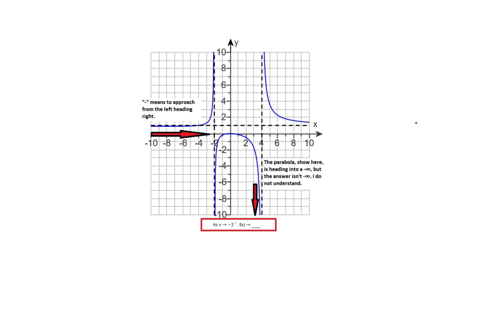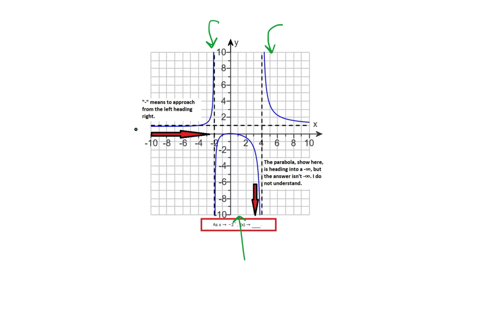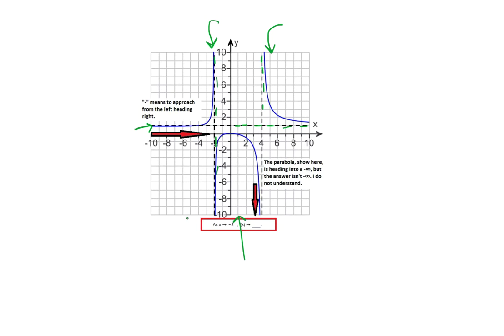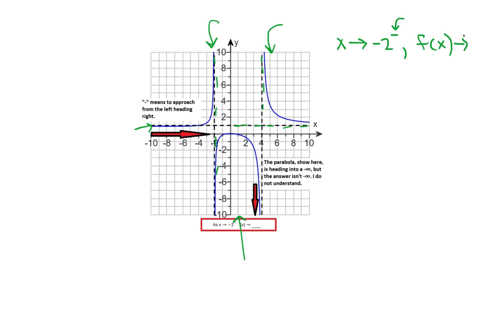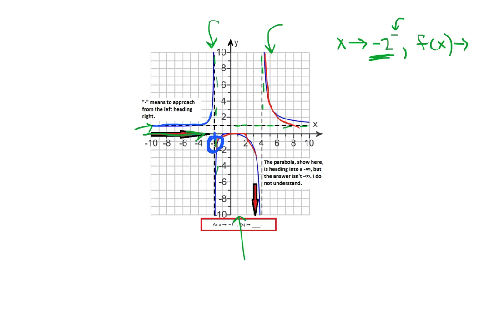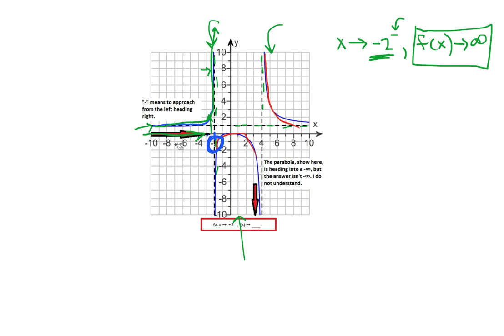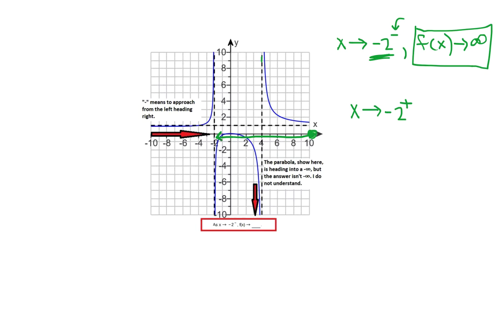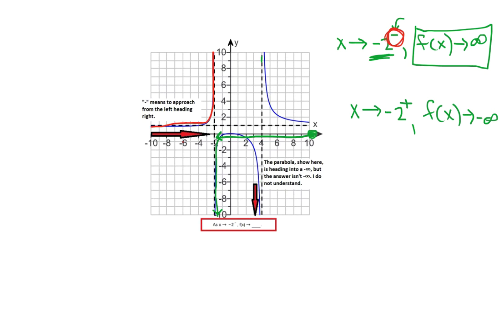Bowden Video Explanation 1